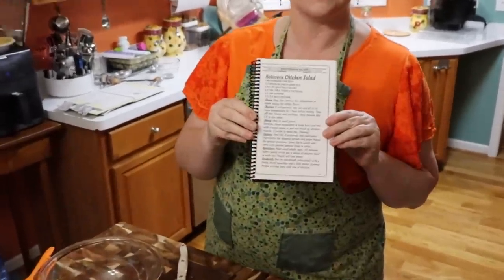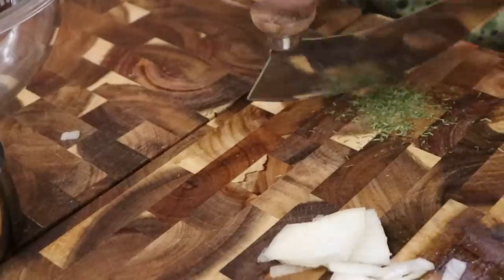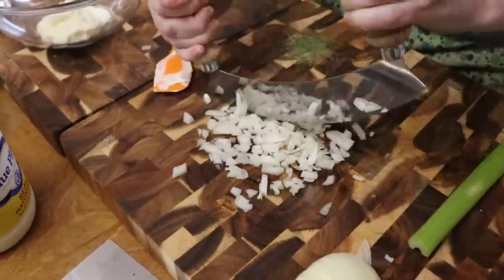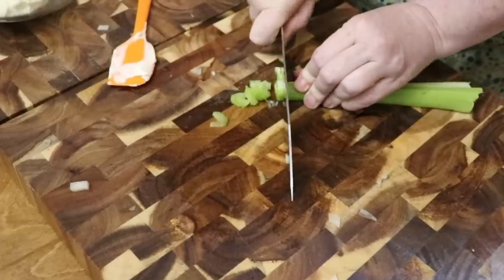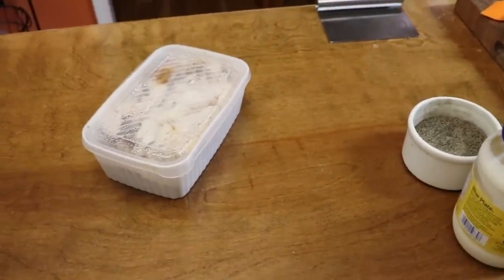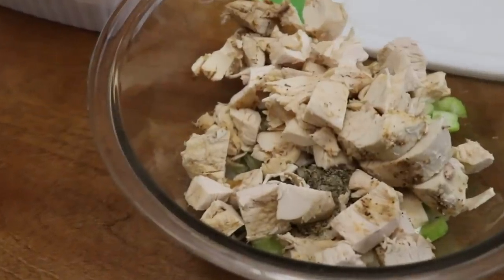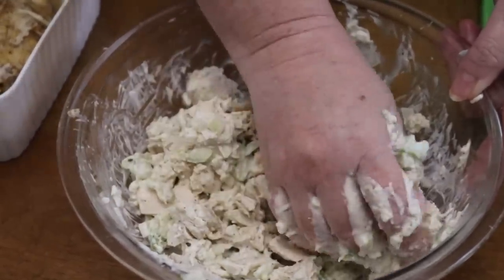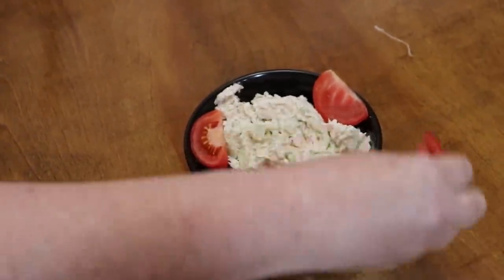Rotisserie Chicken Salad is Quick and Delicious, Best Southern Cooks!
Quick & Delicious Rotisserie Chicken Salad By The Best Southern Cooks!
Welcome to Collard Valley Cooks!  Have you wished you could make your Chicken Salad Sandwiches taste like Mama made them? You can do it! Come sit at my table and watch my cooking videos.  You will learn how to cook Southern-style dishes using my mama's techniques and recipes.

Rotisserie Chicken Salad  (Vol. 2 Cookbook Recipe)
1 ROTISSERIE CHICKEN
1/2 MEDIUM ONION (MINCED)
1/8 CUP CHOPPED CELERY
1/2 TSP. DILL WEED (CHOPPED)
1/4 TSP. PEPPER
1/2 CUP MAYONNAISE